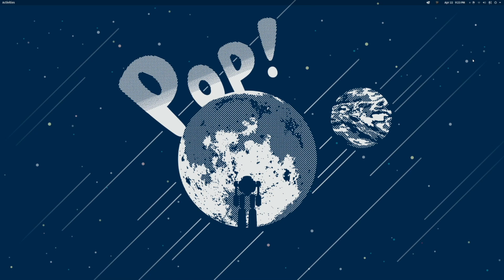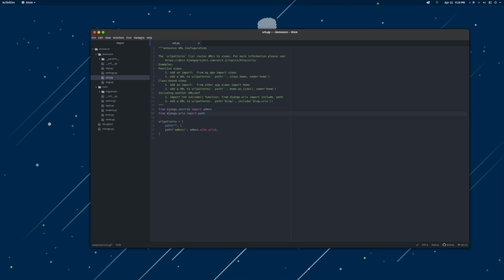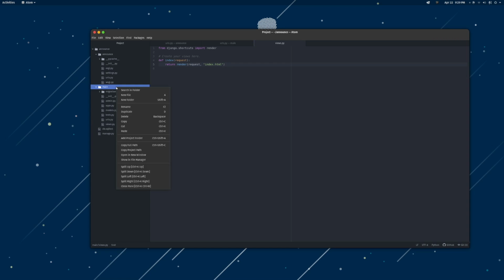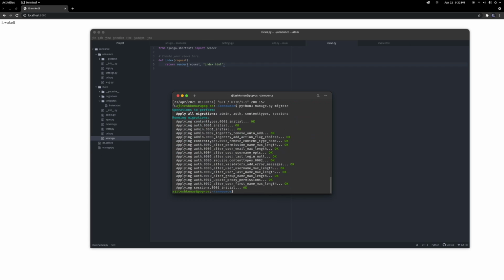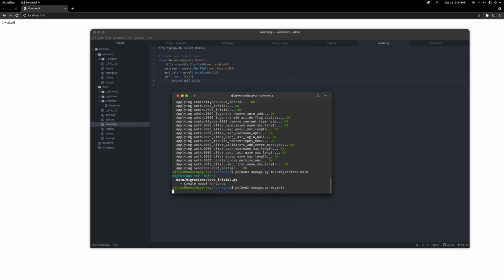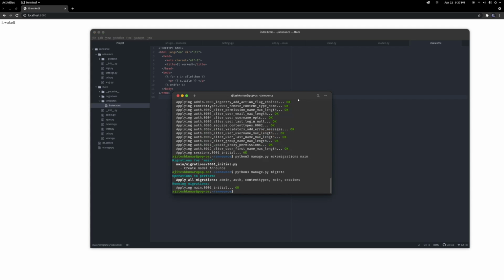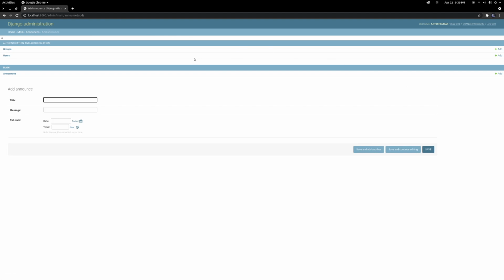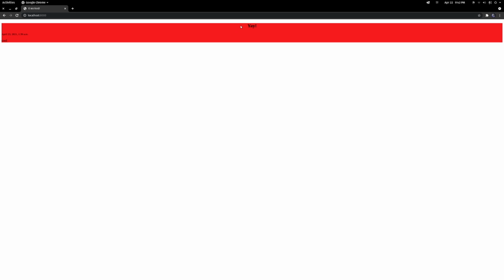Simple Django App ~ Part 1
Simple 20 minute Django app!